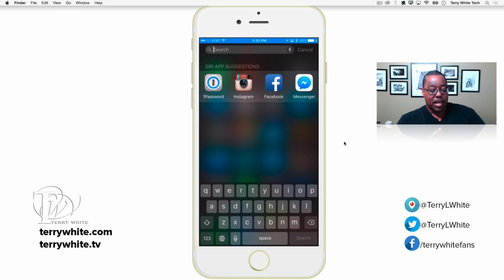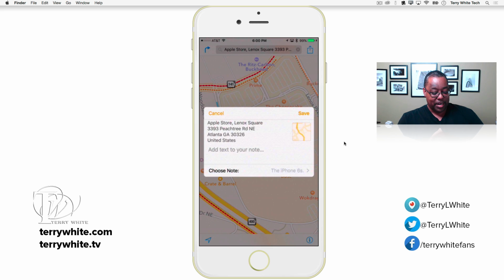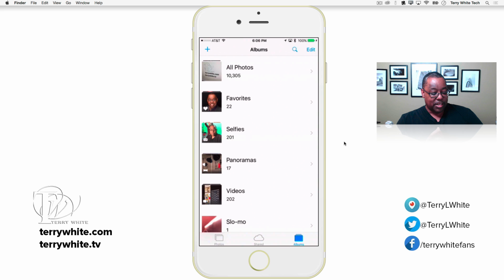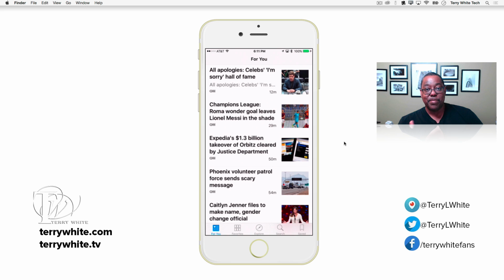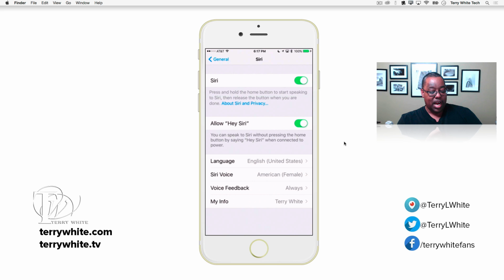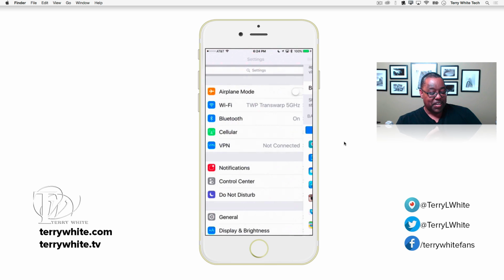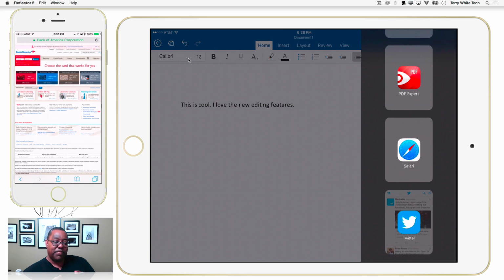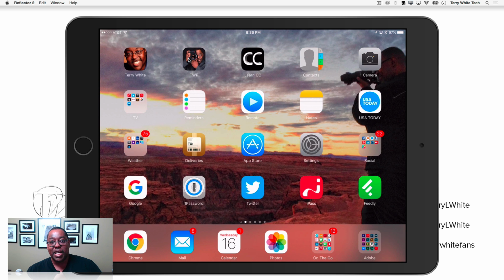What's NEW in iOS 9 and What Apple Didn't Show Us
Terry White gives you an in-depth look at the NEW features in Apple’s NEWEST operating system for iPhone, iPad and iPod touch, iOS 9. He also uncovers SEVERAL Hidden Gems and little known features.